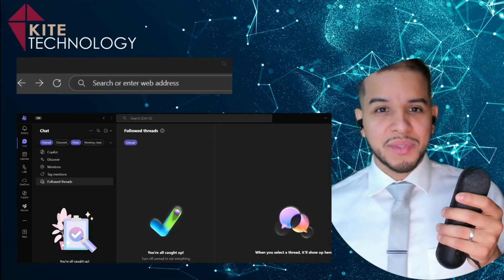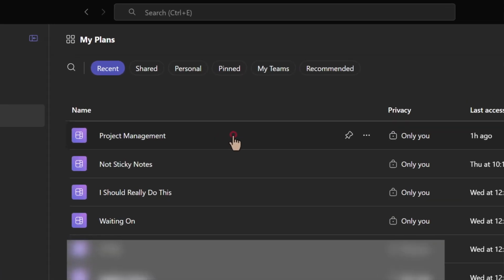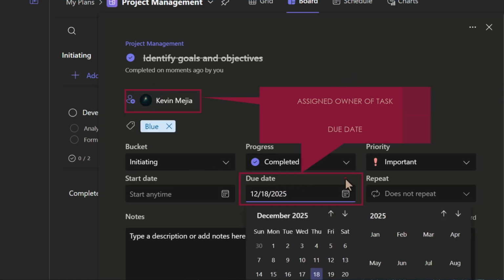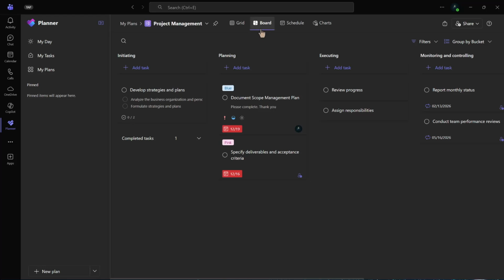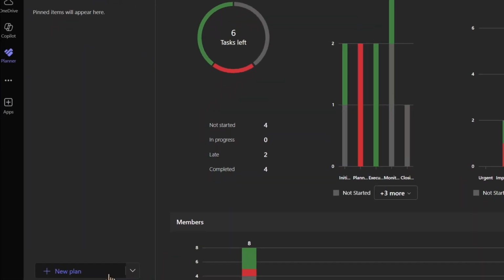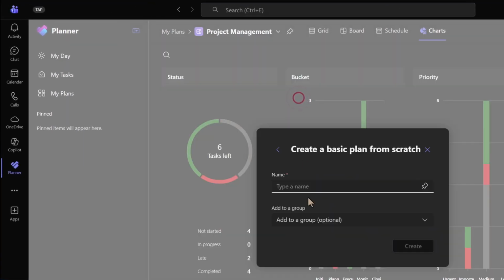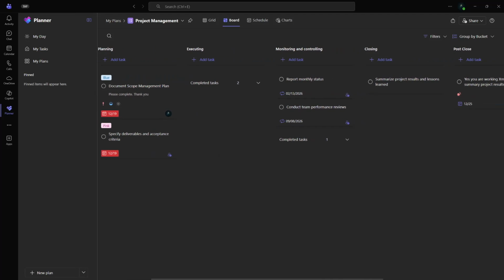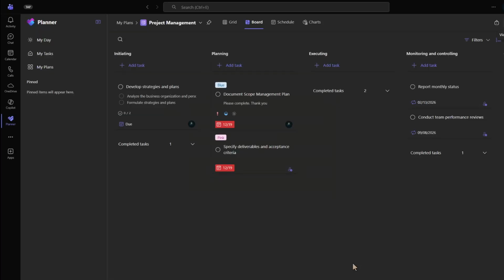Microsoft Planner: A Guided Walkthrough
In this guided walkthrough, Kevin Mejia from Kite Technology shares how Microsoft Planner can help teams stay organized and productive. Learn how and where to access Planner, create and manage tasks, collaborate with your team, and integrate Planner with other Microsoft 365 apps like Teams, Outlook, and To Do. Discover why keeping your planning process simple can lead to better adoption, clearer visibility, and improved teamwork.

Ready to take the next step towards better leveraging your Microsoft 365 apps? Reach out to our team today!